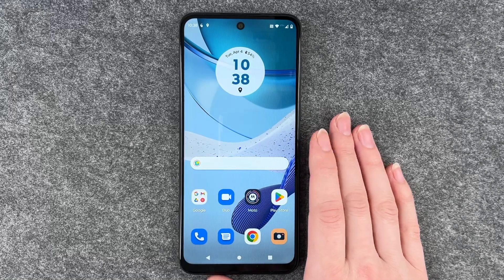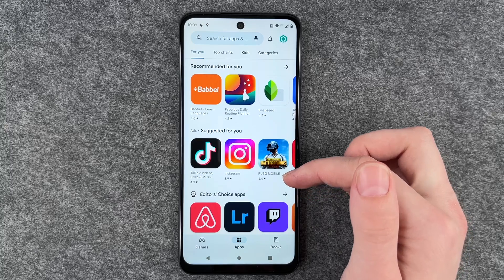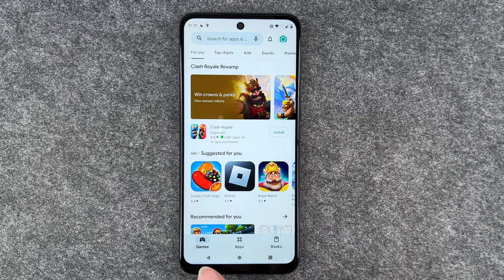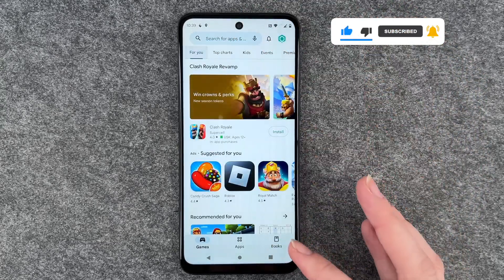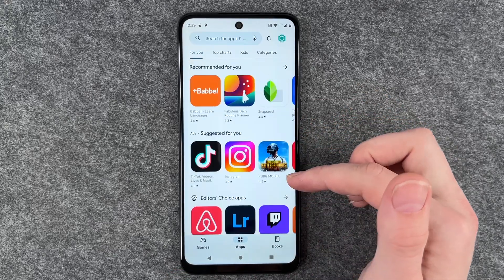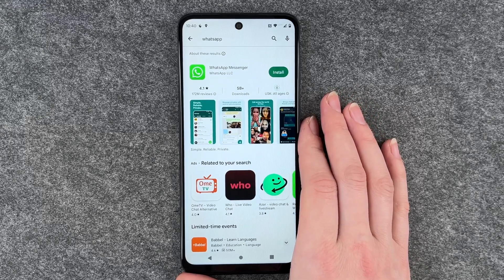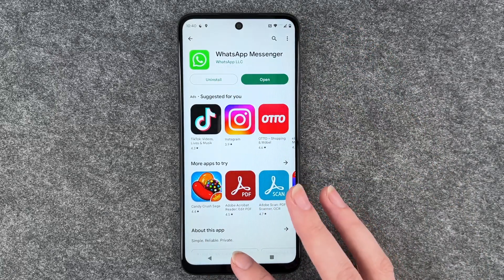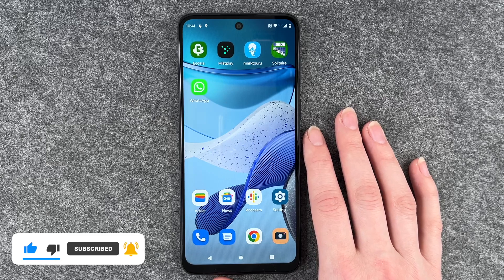Motorola moto g53 5G - How to install apps • 📱 • 👨🏼‍💻 • ⬇️ • Tutorial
You want to install apps on your Motorola moto g53 and don't quite know how to get there? No problem, because in this video we explain the best way to get apps, how to find your way around the Google Play Store as an Android user and try out the installation with an app. There are millions of apps, and it is helpful to know how to find your way through this jungle. Enjoy our video on the Motorola moto g53 and installing your future apps.